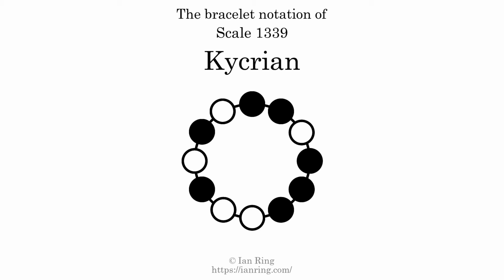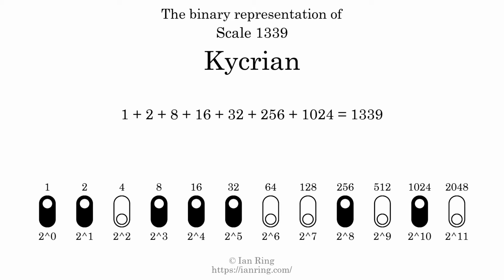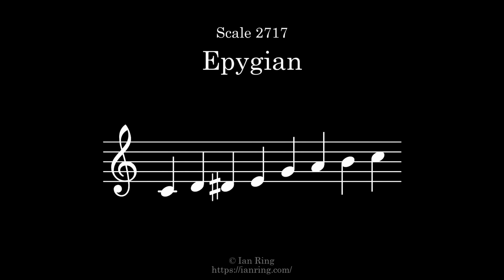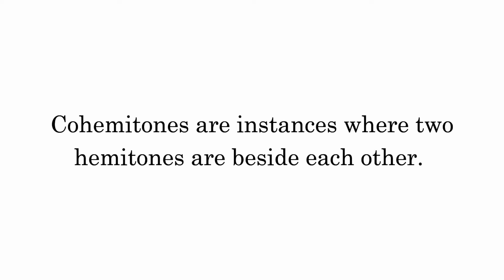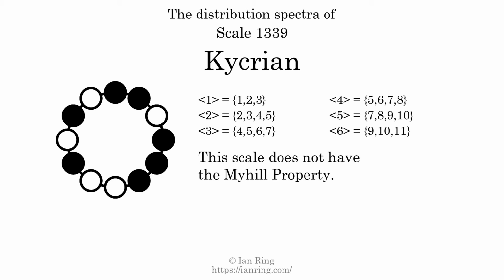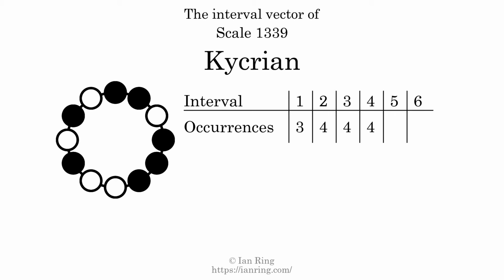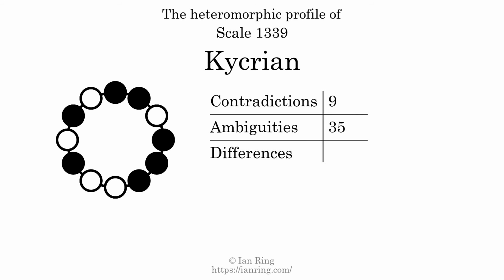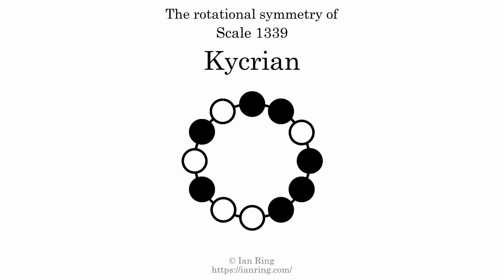Scale 1339: Kycrian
More than you will ever need to know about Scale 1339, a heptatonic scale also known as "Kycrian". Part of an enormous series of scale analysis videos by The Exciting Universe Of Music Theory.